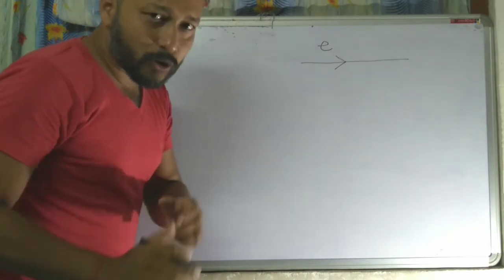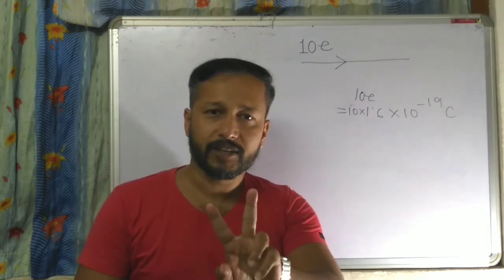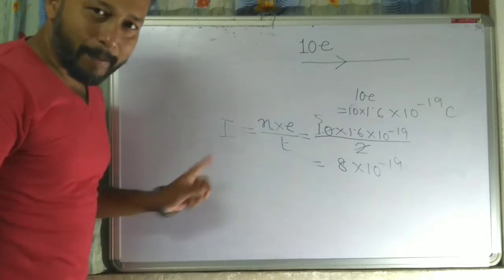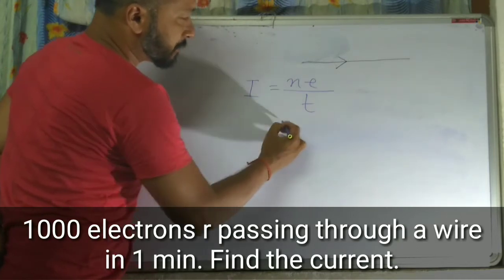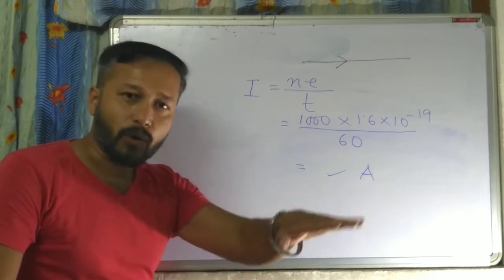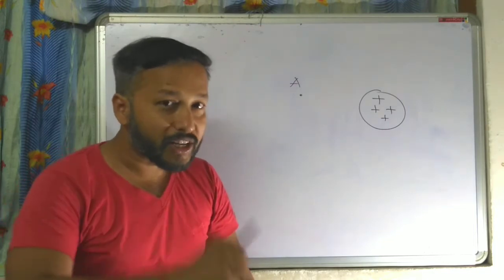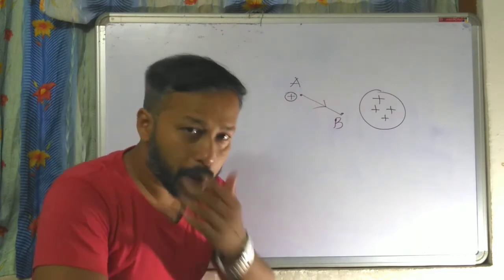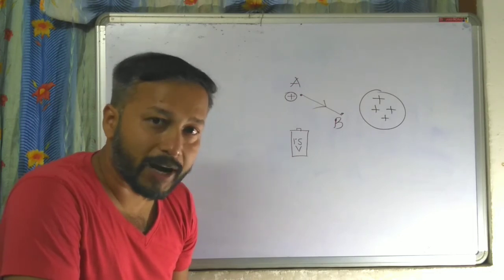Electric Current and Potential Difference | Electricity Part 1 | Class 10 NCERT ICSE Physics